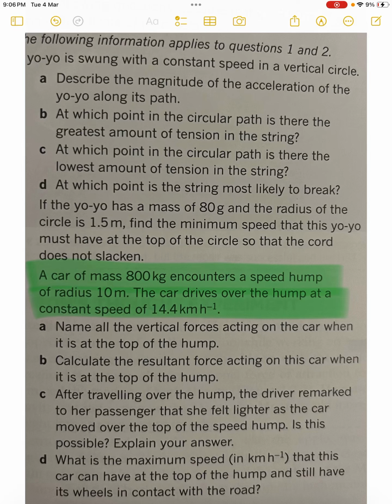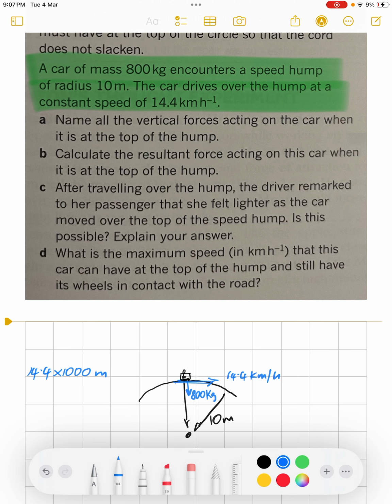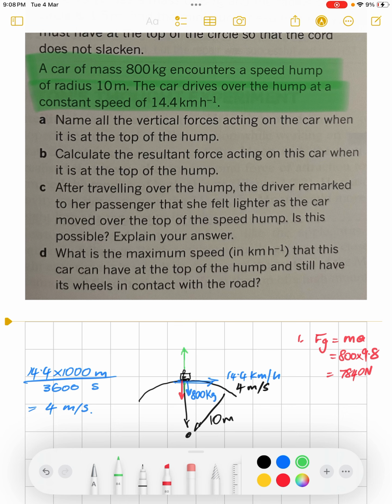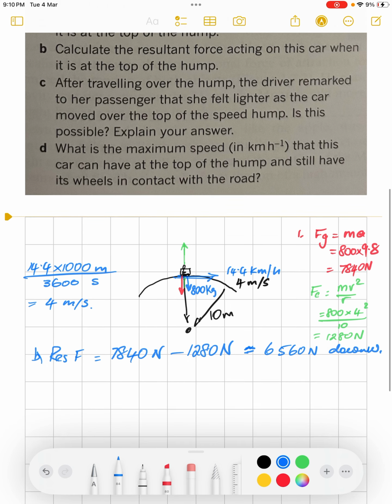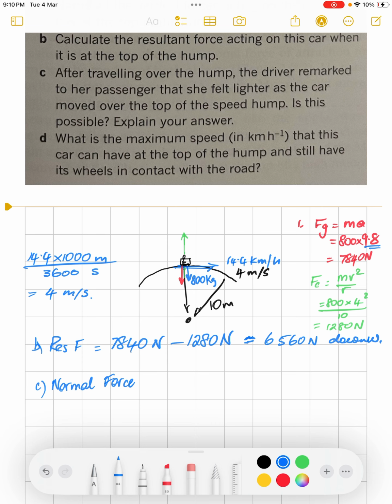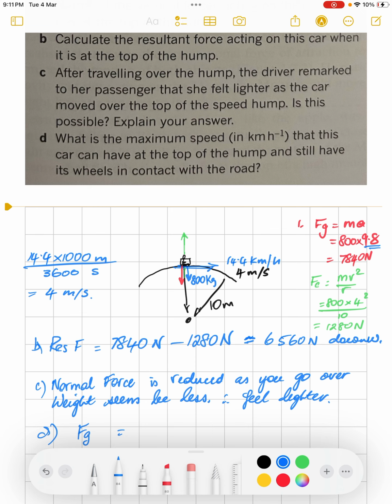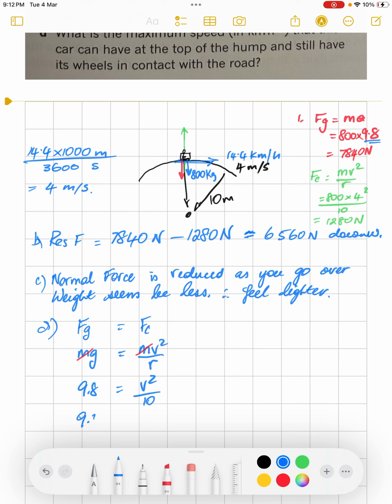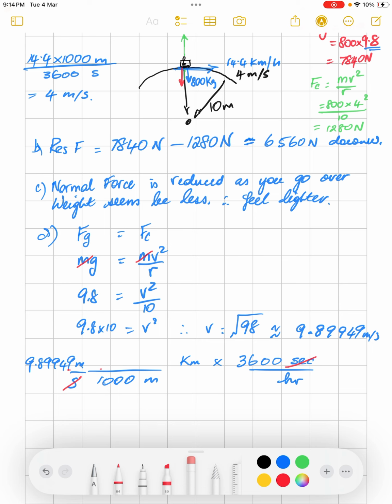How to calculate the maximum speed over a speed hump so the wheels stay on the road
A car 800kg travels over a speed hump with radius 10 m at a speed of 14.4km/h, find the maximum speed the car could go without its wheels losing contact